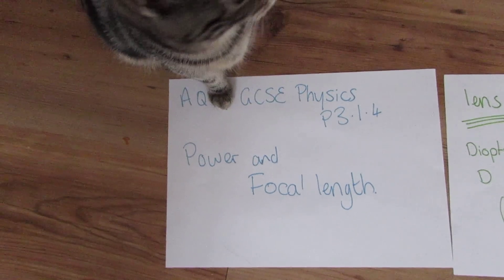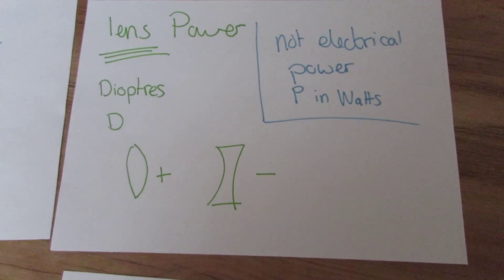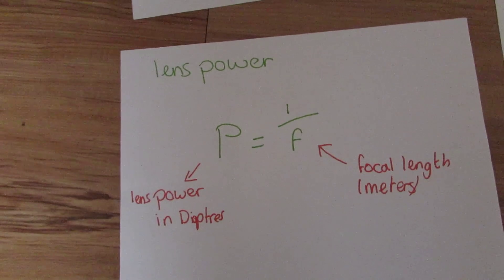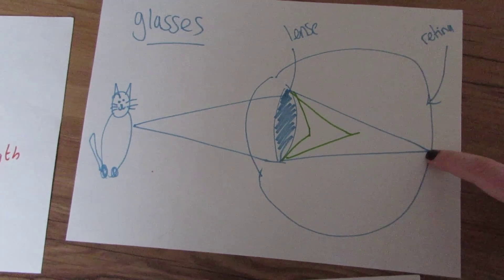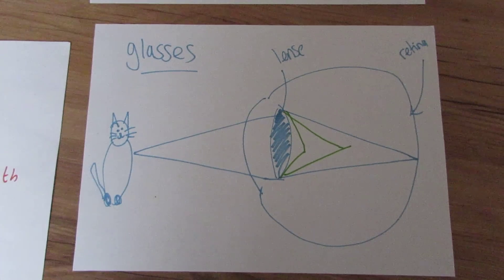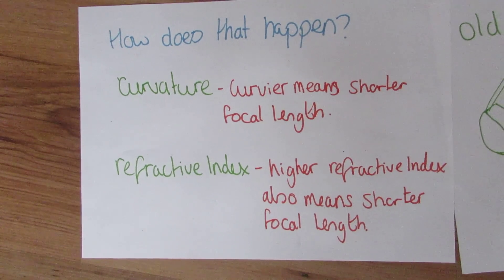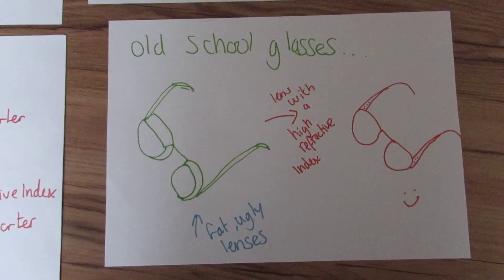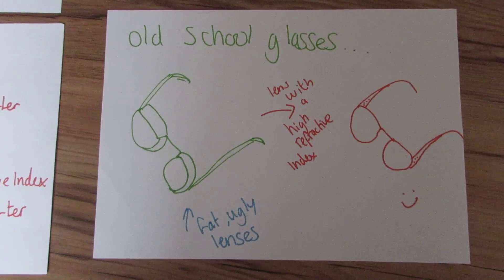Power and Focal Length.